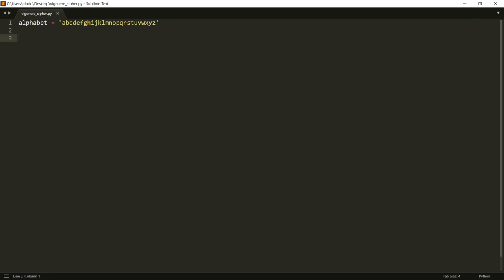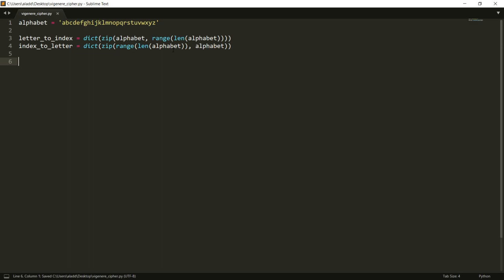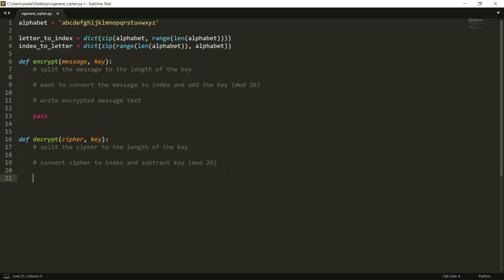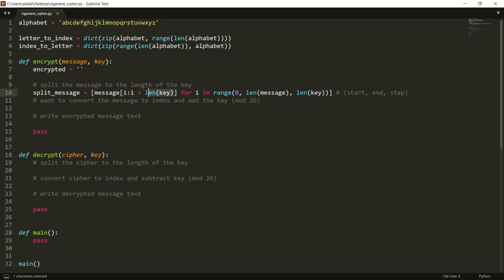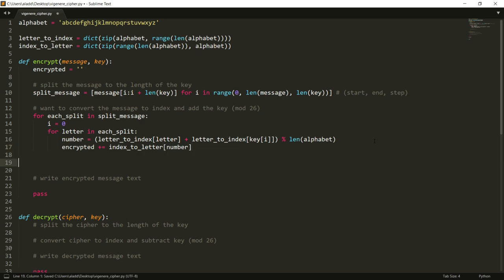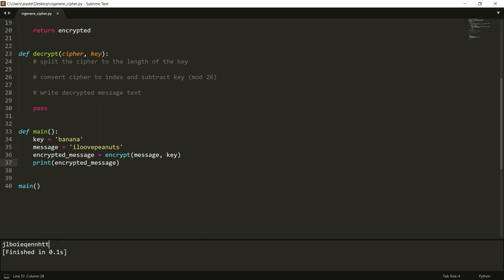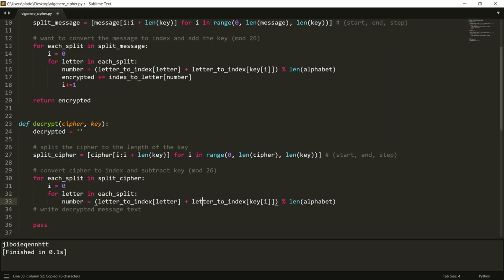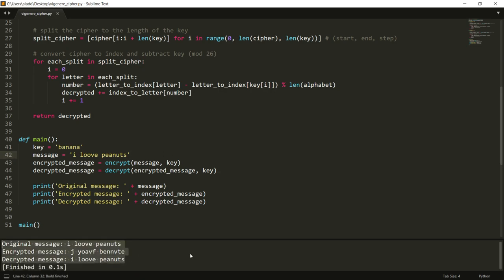Cryptography: Vigenere Cipher Python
In this video I go through a simple cryptography algorithm in Python. I try to explain everything in simple terms and make it beginner friendly!

Check out my previous video on the Vigenere cipher also if you have any questions about this algorithm.